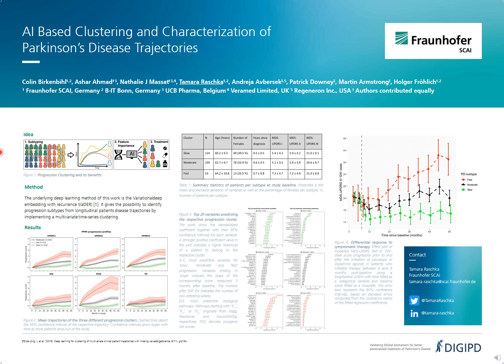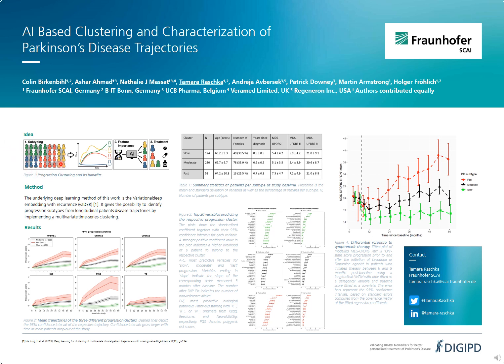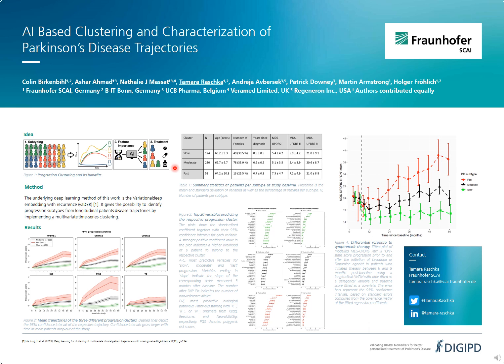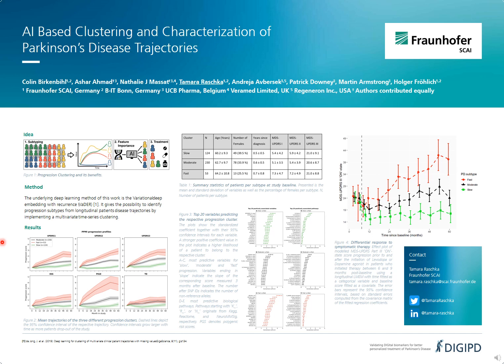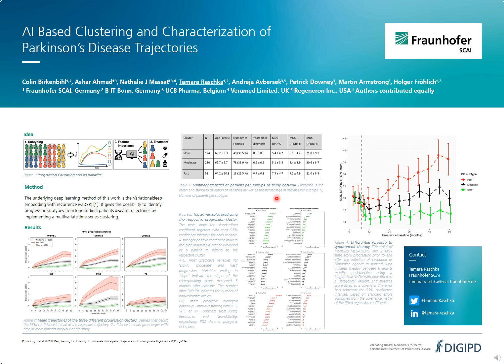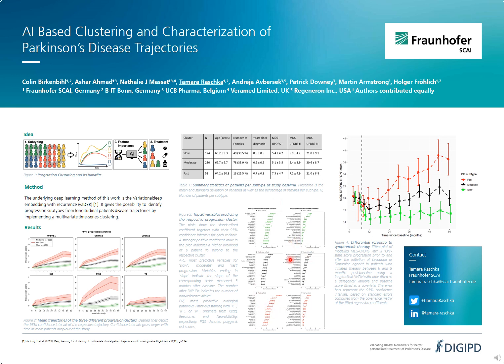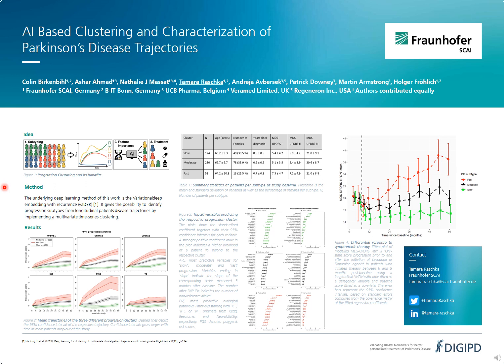AI Based Clustering and Characterization of... - Tamara Raschka - TransMed - Poster - ISMB 2022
AI Based Clustering and Characterization of Parkinson’s Disease Trajectories - Tamara Raschka - TransMed - Poster - ISMB 2022